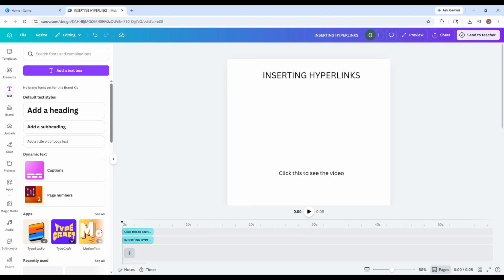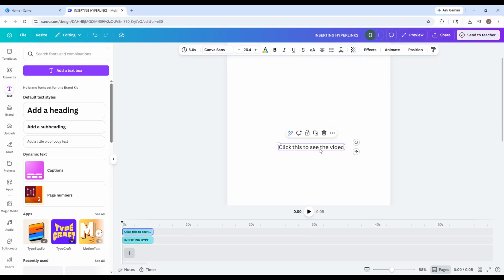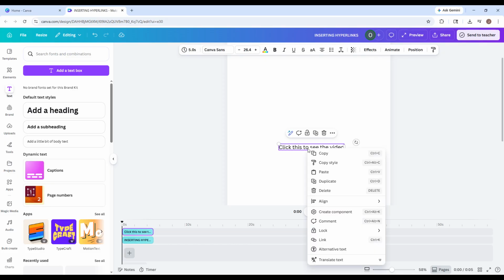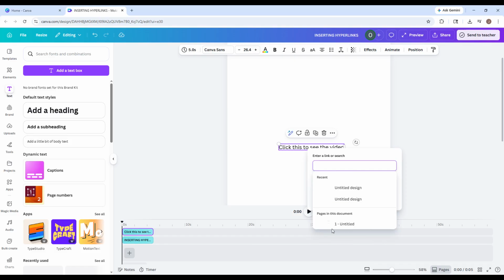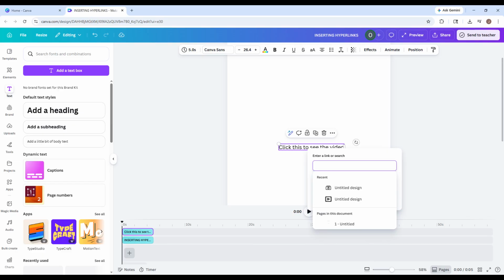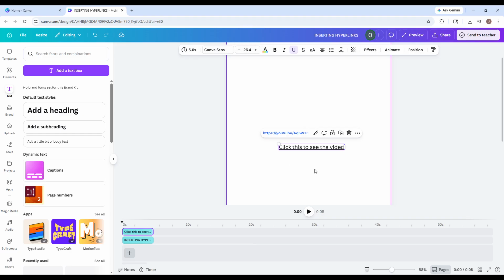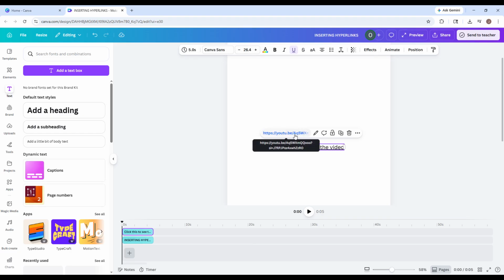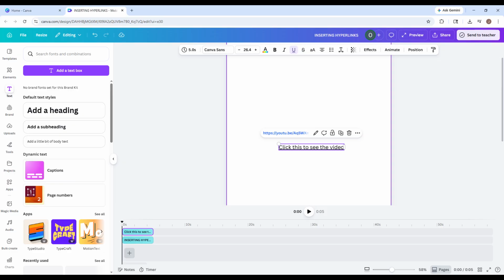How To Insert Hyperlinks In Canva / Add Clickable Links [Easy Step-By-Step Guide]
Learn how to insert hyperlinks in Canva and add clickable links to text, buttons, and design elements in just a few easy steps. This tutorial shows you how to select an element, add a URL, and apply the link correctly.

🕚Timestamps:
00:00 Introduction
00:18 Open Your Canva Design
00:35 Select The Text, Button, Or Element
00:52 Right Click And Choose Link
01:10 Enter The URL
01:26 Press Enter Or Apply
01:40 Test The Clickable Link
01:52 Outro

✍️What You'll Learn In This Video:
• How To Insert Hyperlinks In Canva Designs
• How To Add Clickable Links To Text And Buttons
• How To Link Canva Elements To A URL
• How To Apply And Test Canva Hyperlinks
• How To Make Canva Designs More Interactive

💡Pro Tips:
• Always double-check that your URL is complete and correct before applying it.
• Use clickable links on buttons and call-to-action text for a cleaner design.
• Test your link in preview mode before sharing the final file.
• Keep links relevant so your audience knows exactly where they’re going.